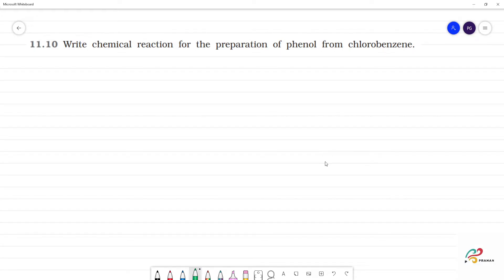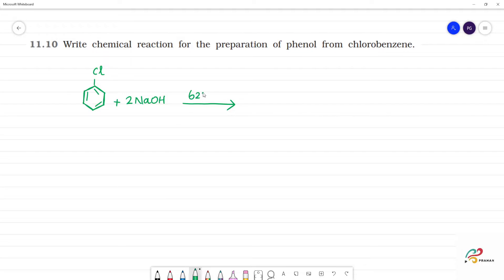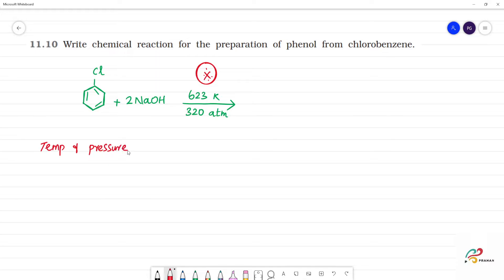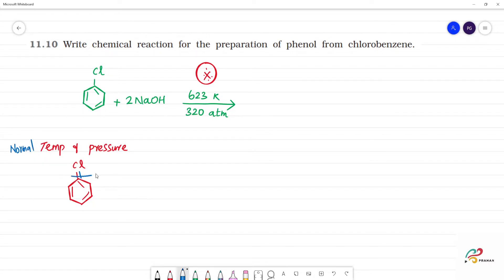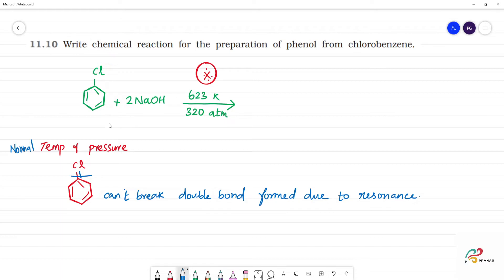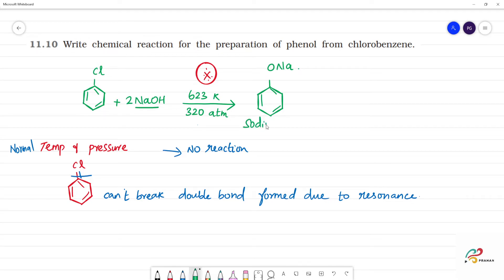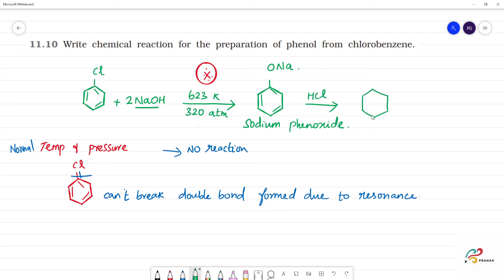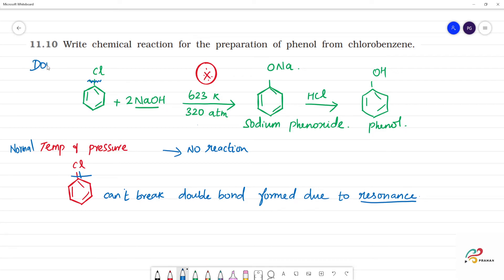Write chemical reaction for the preparation of phenol from chlorobenzene.